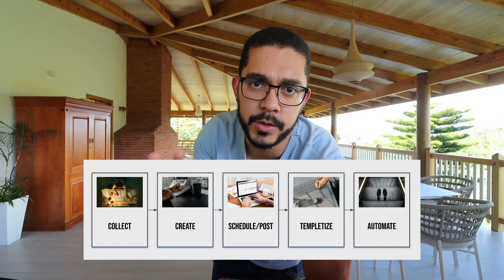How I create and sell online courses in 2022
Here's a 5 step process to create and sell digital courses.